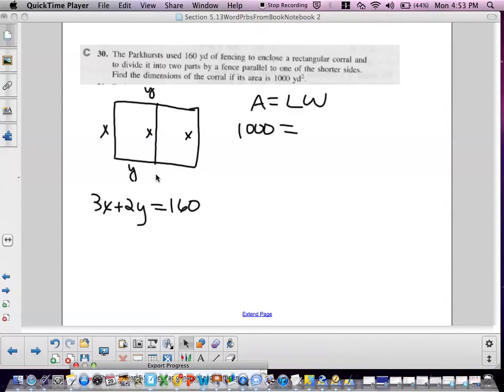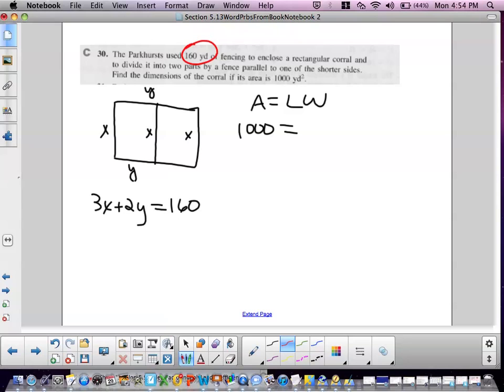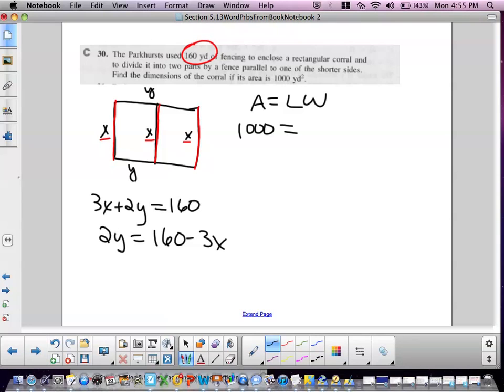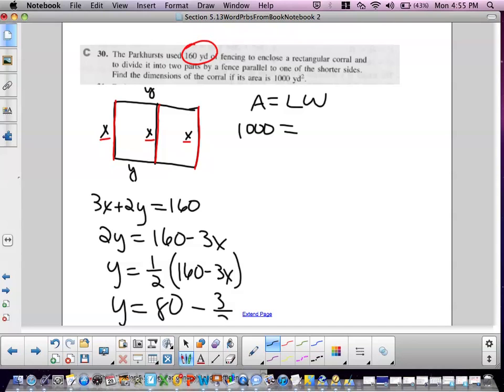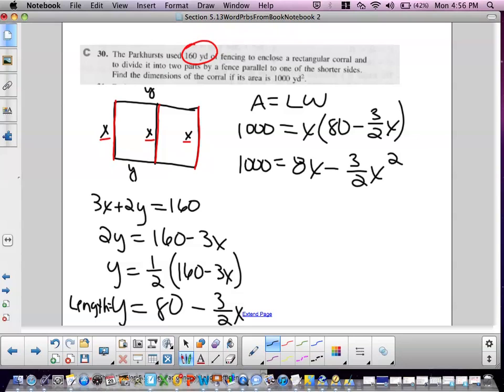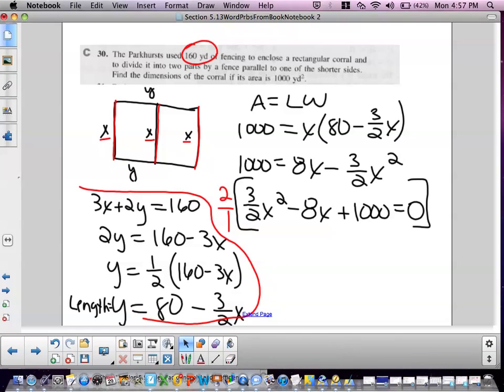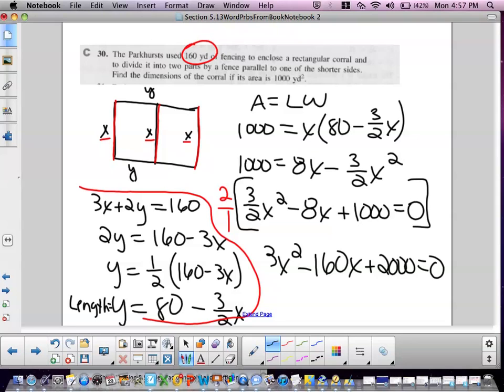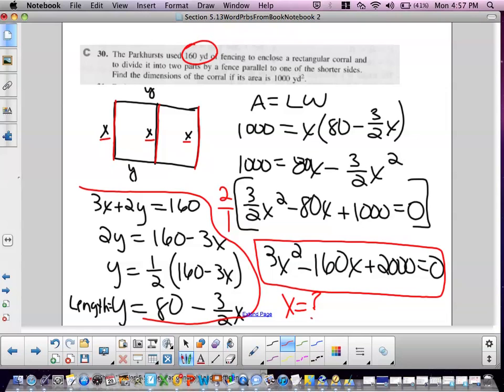Sec 5.13 Problem 30 Pg 237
WordProb30Pg237